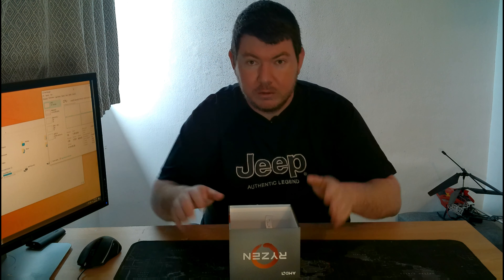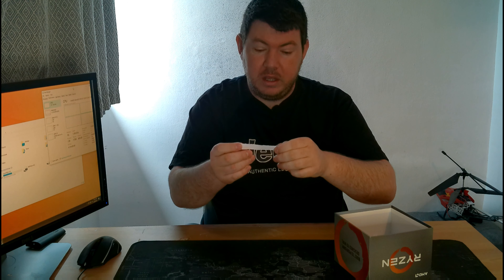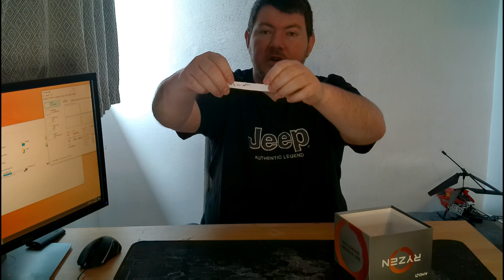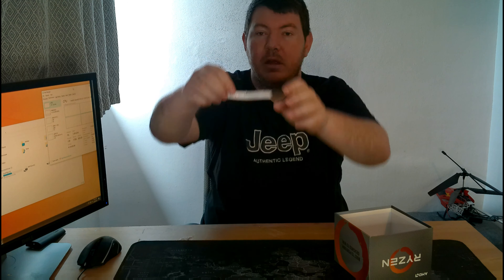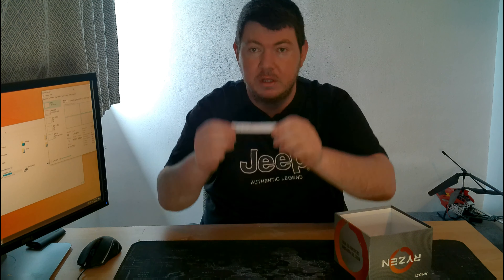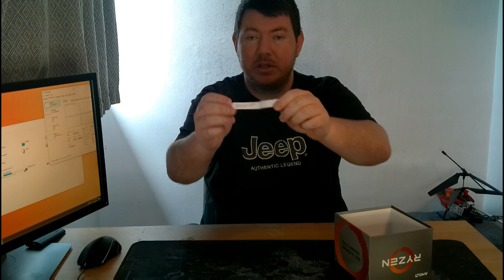You are the winner!!! Congratulations to...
:D